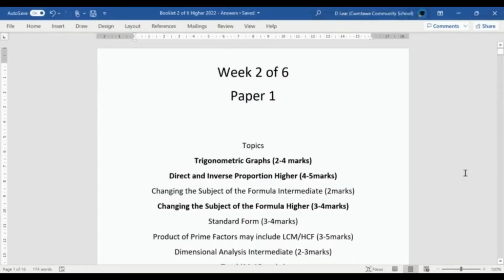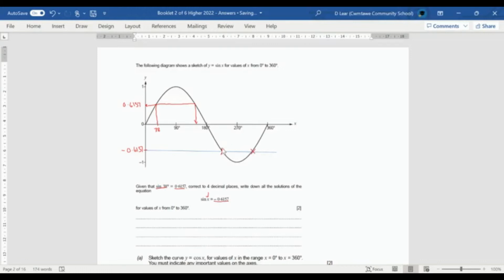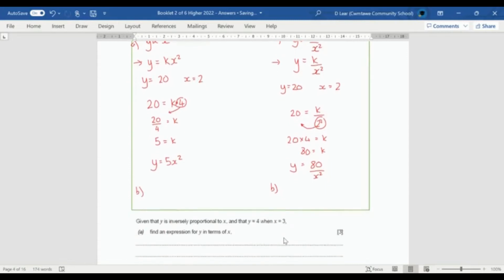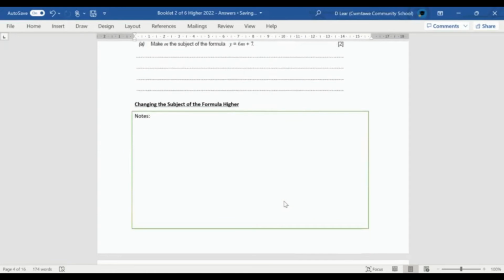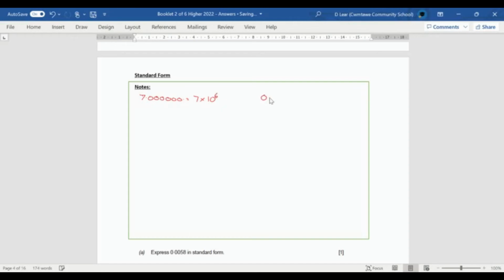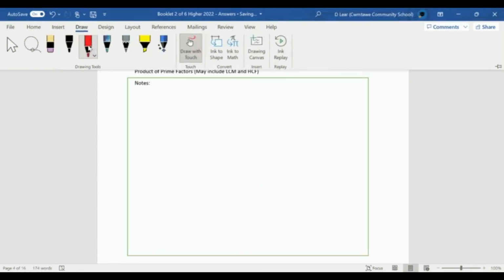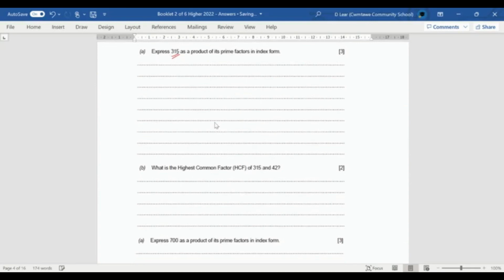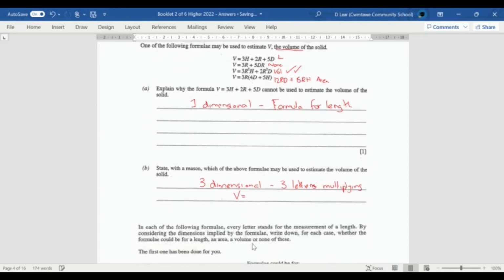Non Calculator Video 1 Mr Lear Higher Tier Revision 2023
Booklet 1 answers